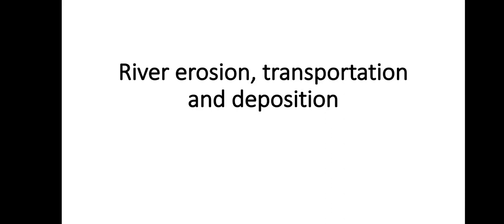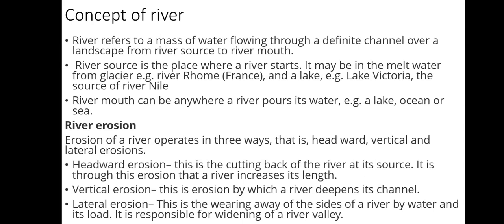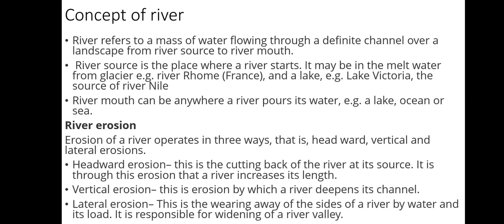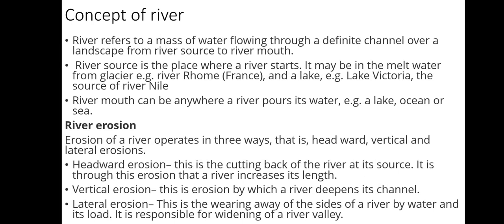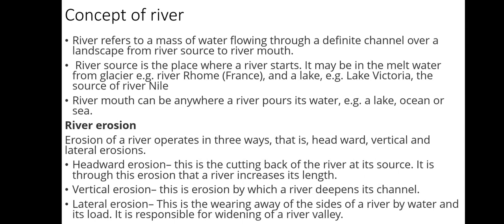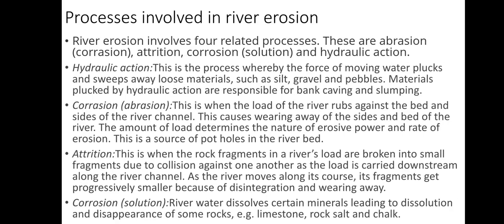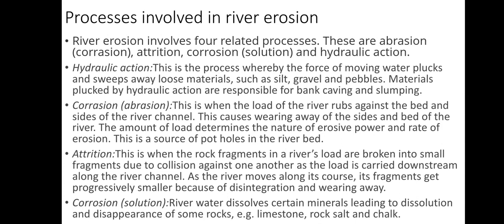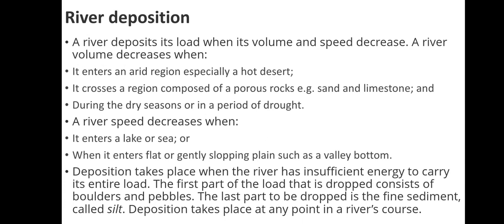River Erosion | Transportation & Deposition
Let's see the activities occurring in the river which
 are River Erosion, River Transportation and River Deposition .